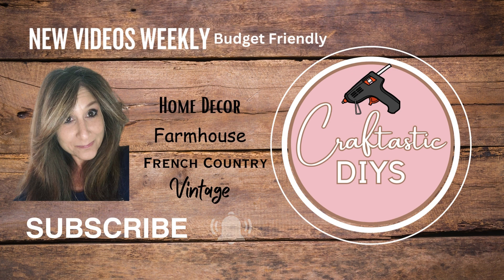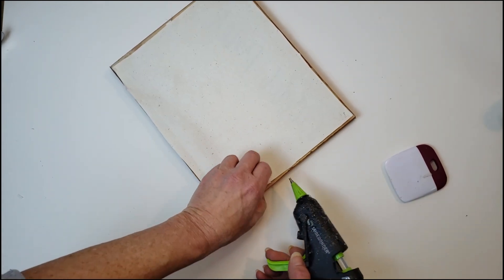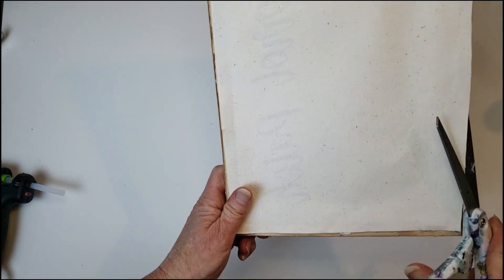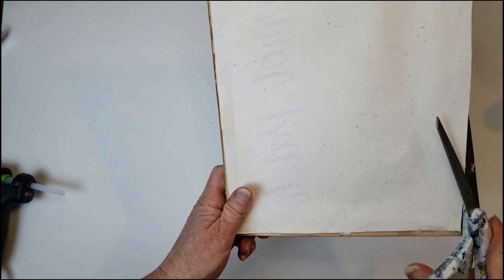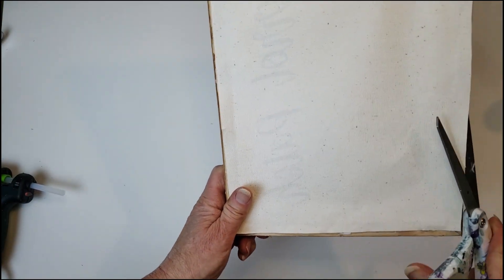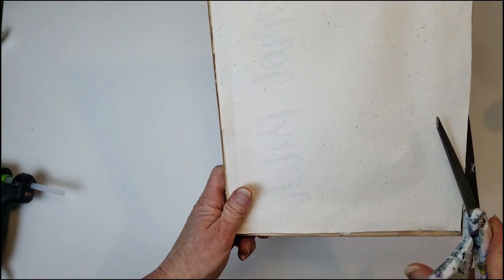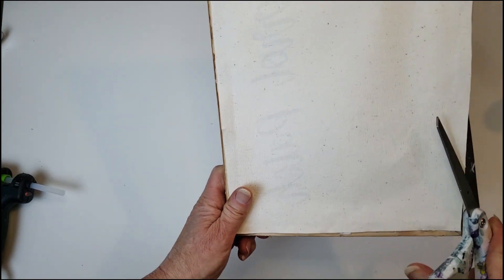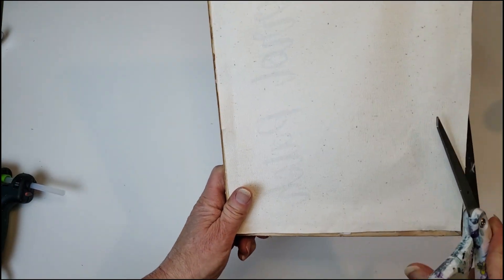Easter & Spring Dollar Tree DIYS Super Easy! 🐰🐤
Today I put together 6 adorable Spring and Easter Diys.
Super easy but really cute. I used Dollar Tree items.

Supplies:
Yarn used for  the Rabbit wreath